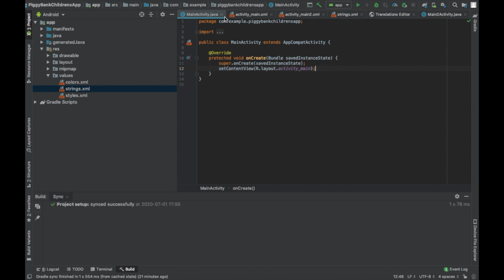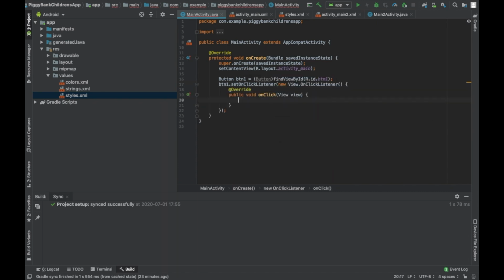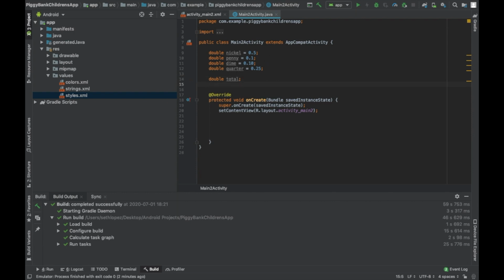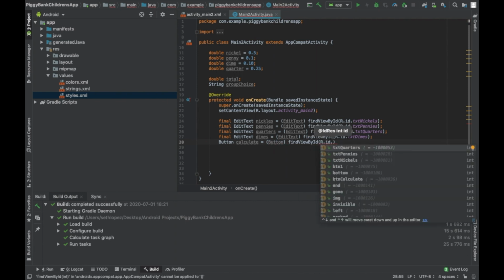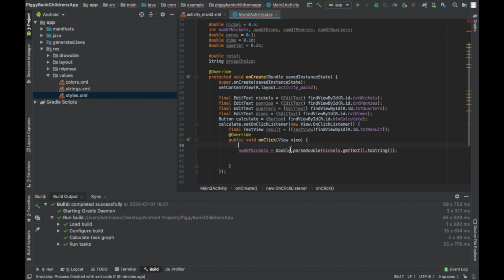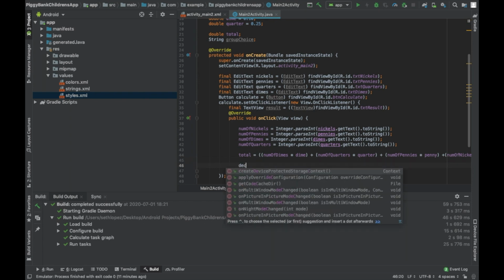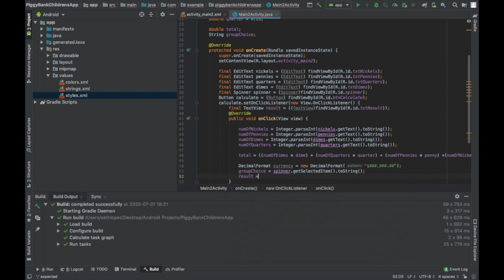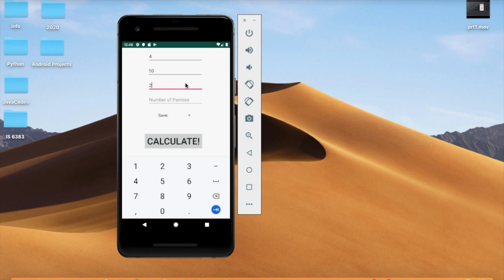Case 3.6 Piggy Bank Children's App | Android for Beginners Android Boot Camp Walkthrough | Tutorial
Walkthrough/tutorial of Corinne Hoisington's Android Boot Camp for Developers using Java Third edition